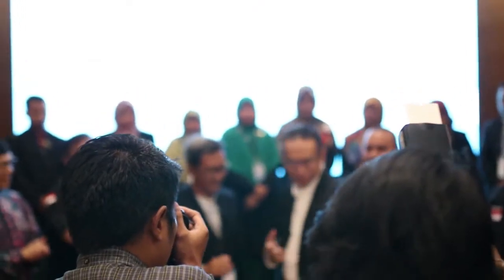DOMPET DHUAFA RESMIKAN 200 ZONA LAYANAN BARU DI 34 PROVINSI